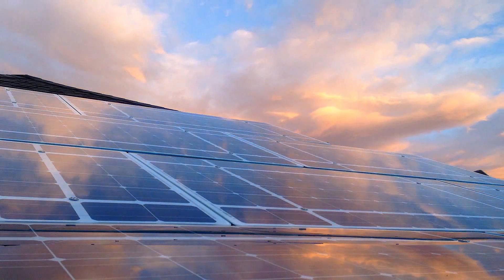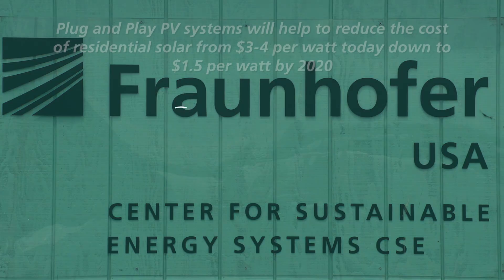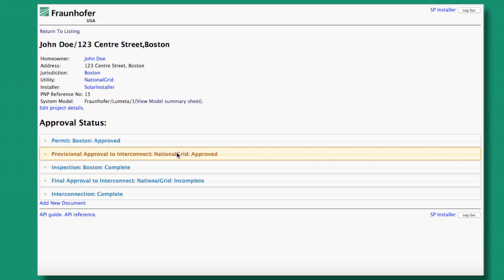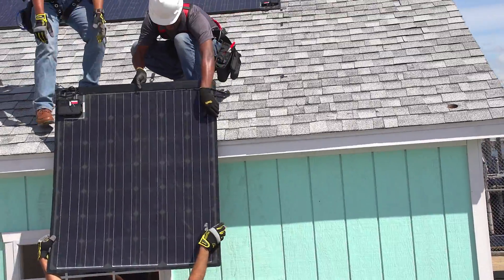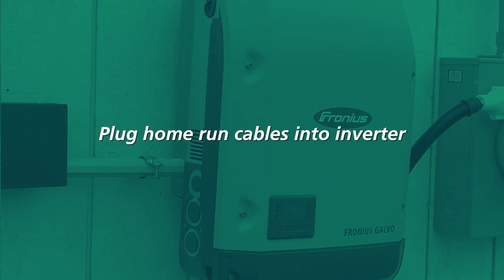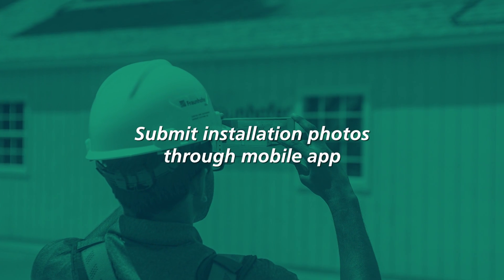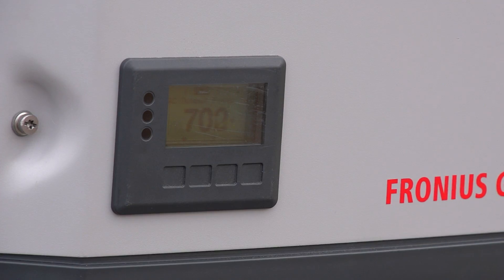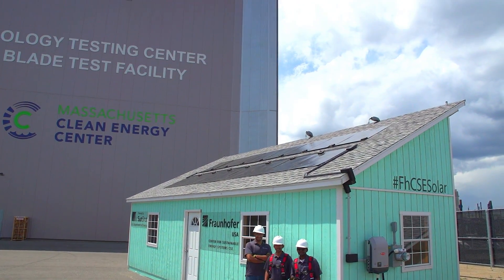Fraunhofer CSE - Plug and Play PV 2016 - 2:36 min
Fraunhofer CSE and its partners have developed Plug and Play PV systems that are fast, easy, and safe to install, thereby reducing the cost of residential solar systems dramatically.

Plug and Play PV systems run extensive self-tests and are easy to inspect for safety, making it straightforward for the local inspector to ensure code compliance.

Installed Plug and Play PV systems can transmit key information to local jurisdictions and utilities to take care of all the approvals needed to permit, inspect, and interconnect the system.

With Plug and Play PV, the time it takes to install residential solar can go from as much as 180 days down to as little as 1 day.